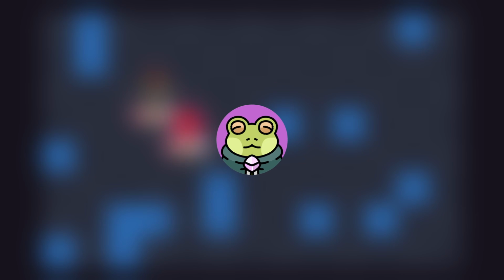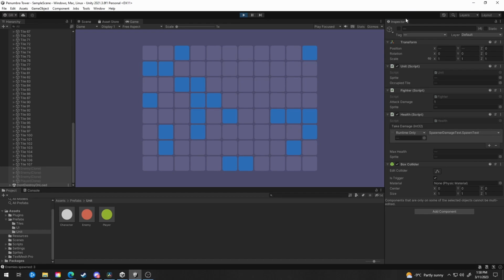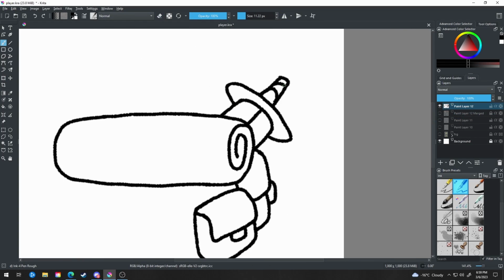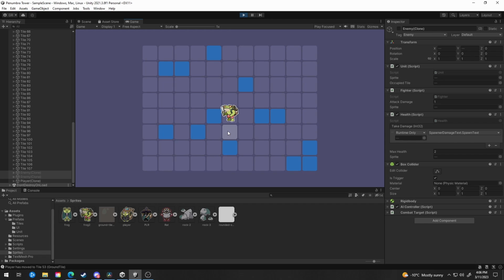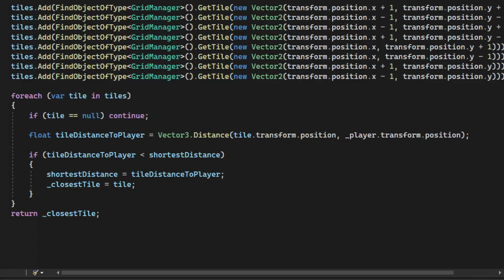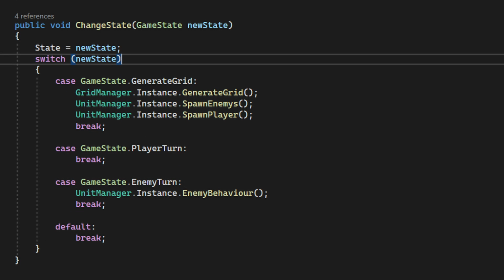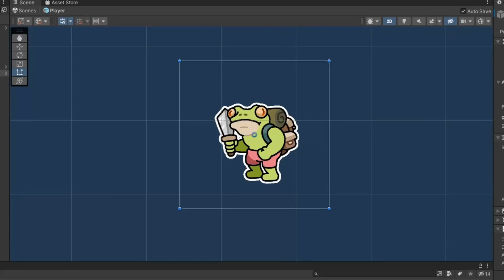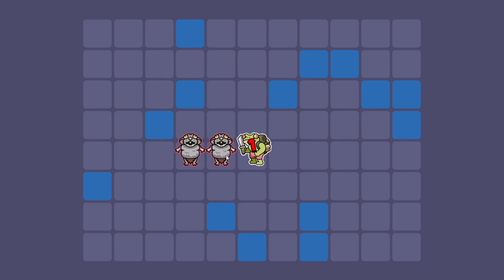Creating Sprites - Roguelike Devlog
This video will cover creating the player sprite, creating an ai controller script, switching from coroutines to DOTween, setting up the basics of turn switching, basic attack script, and damage numbers ui.

The plan for this game is a turn-based, grid movement roguelike where each room/grid is randomly generated.

Also realized in the last devlog that my OBS was capturing at 720p instead of 1080p so this devlog and future devlogs should look crispy.